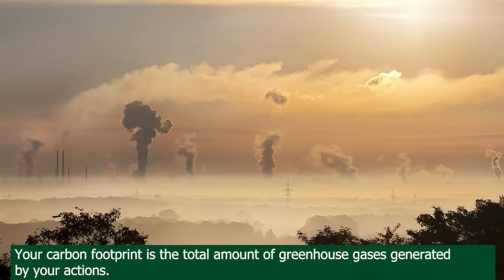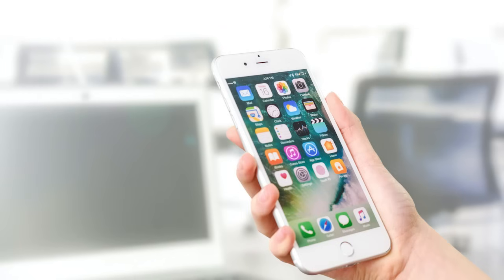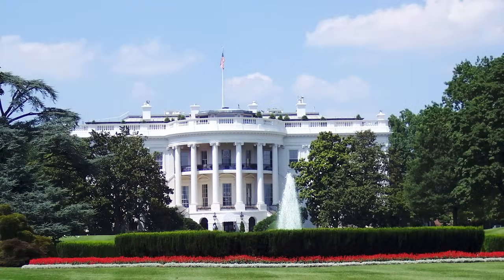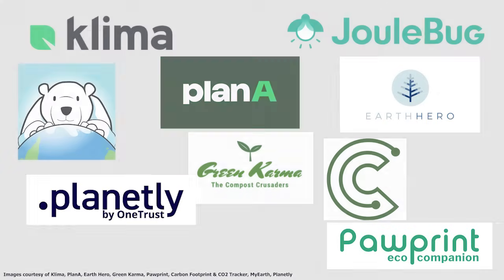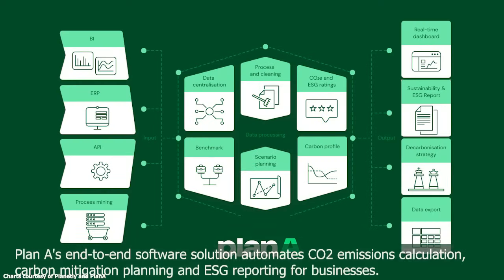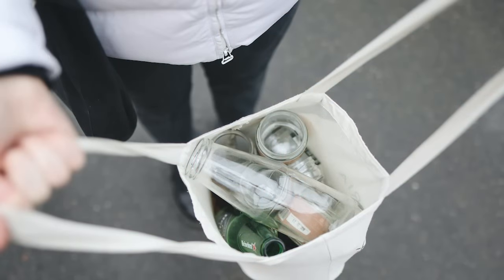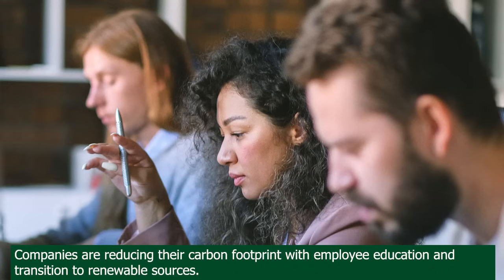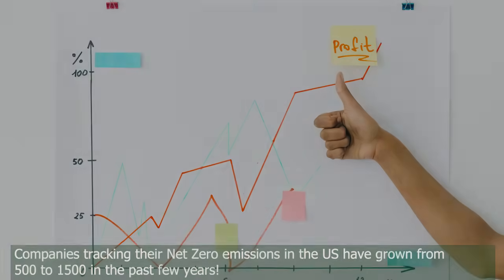What Was Your Carbon Footprint Today?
Carbon footprint refers to greenhouse gas emissions released by individuals, organizations, or communities. The EPA reports that fossil fuel combustion and industrial processes contribute 78% of total greenhouse gas emissions. Apps, such as Klima, MyEarth, Carbon Footprint, and CO2 Tracker, help track individual carbon footprints. Companies such as Plan A and Planetly assist businesses in transitioning to net-zero economies. These innovations are crucial in reducing carbon emissions and mitigating the effects of climate change. The US has seen a rise in companies tracking their net-zero emissions from 500 to 1500 in recent years, and European governments require approximately 11,600 companies to provide mandatory tracking requirements for corporate sustainability.

CAST & CREDITS
PRODUCERS
Sydney Chandler
Shari Porter

The Planet Classroom Network, brings together musicians, dancers, video game creators, filmmakers, activists, learning innovators, and emerging technologists from around the world to entertain, educate and engage youth, and to provide a rich cultural experience for all. Content showcased for youth and by youth on the Planet Classroom Network is provided by over 30 cultural organizations from around the world. Young people globally play a significant role in conceptualizing, creating, and producing the network's vision and programming.